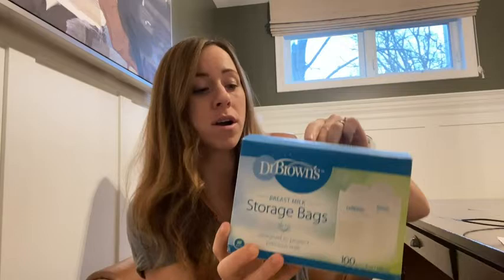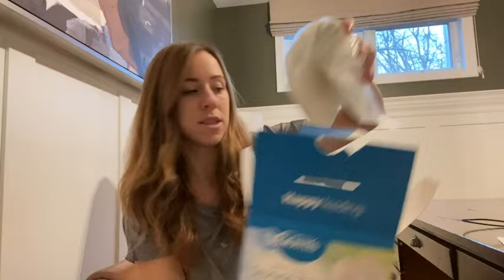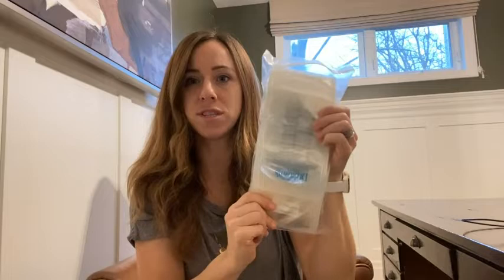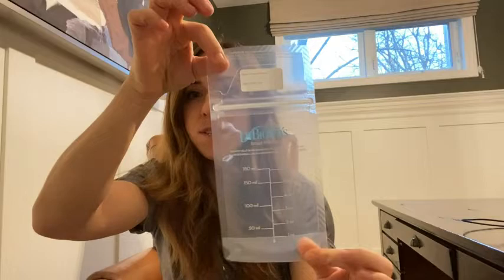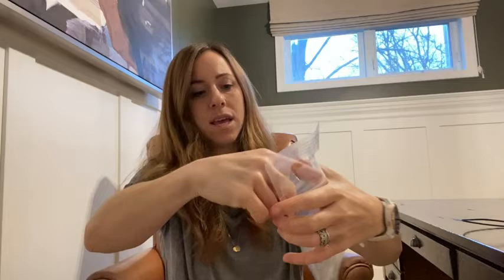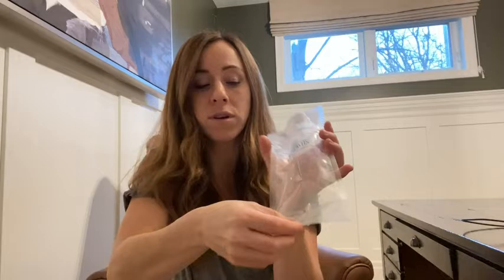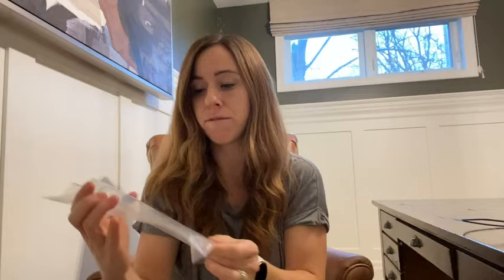Our Point of View on Dr.Brown's Breastmilk Storage Bags From Amazon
(Commissionable Links)

about this PRODUCT:Extra durable design features exterior trim that cushions when dropped
Double zip seals keep air out and super-thick material keeps breastmilk fresh HSA/FSA eligible
Gusseted bottom holds bag upright while perforated top makes for easy-open
Pre-sterilized for immediate use; Area on bag for freshness label and baby's name
Includes 100 individual 6 oz/180 ml bags. BPA Free